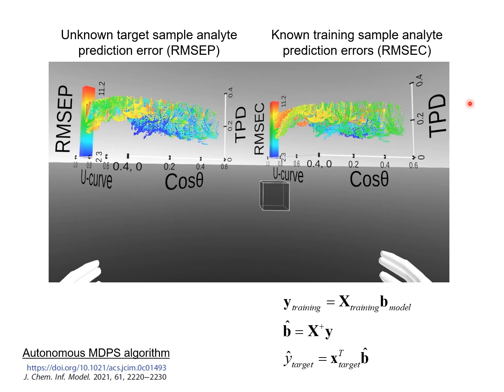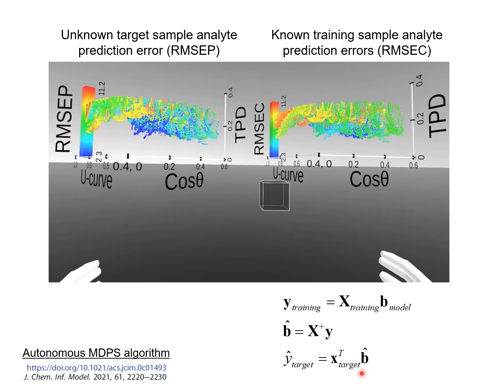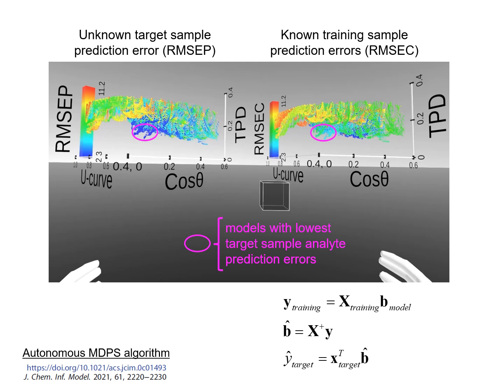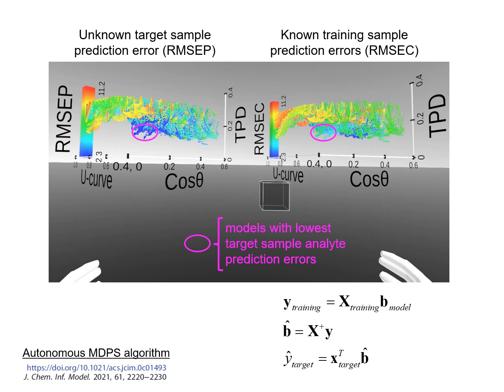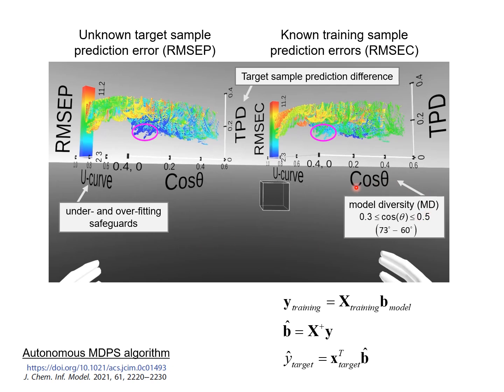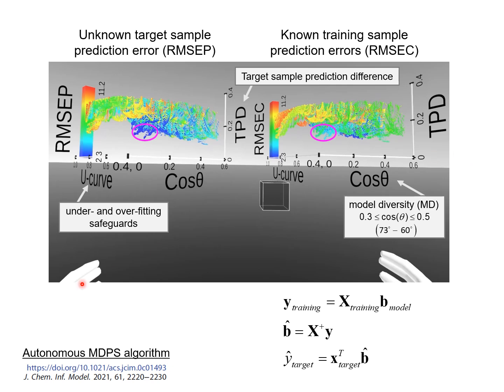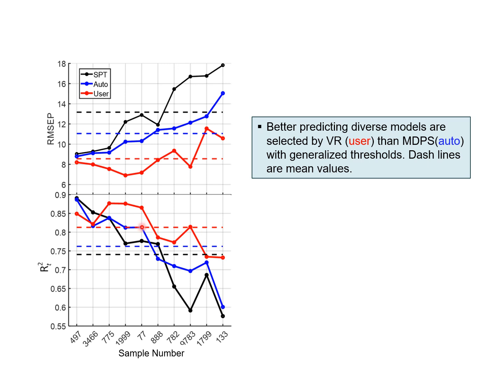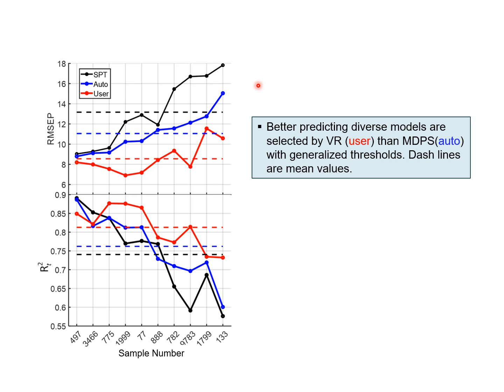Data Visualization Virtual Reality: MDPS VR v3 voice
Model selection in VR. Details in Peper, M.J.J; Kalivas, J.H. Redefining Spectral Data Analysis with Immersive Analytics: Exploring Domain Shifted Model Spaces for Optimal Model Selection. Appl. Spectrosc., accepted August 7, 2024. DOI: 10.1177/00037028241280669